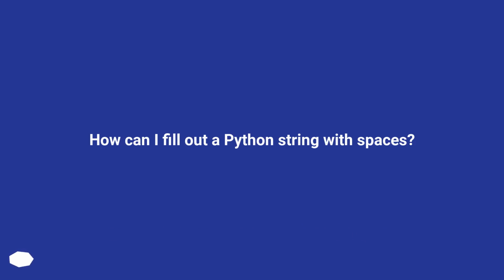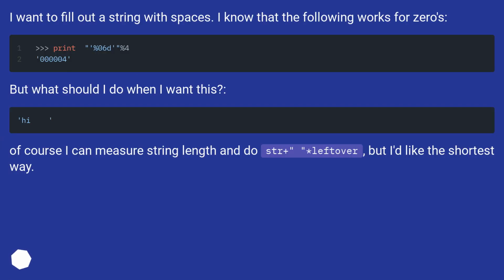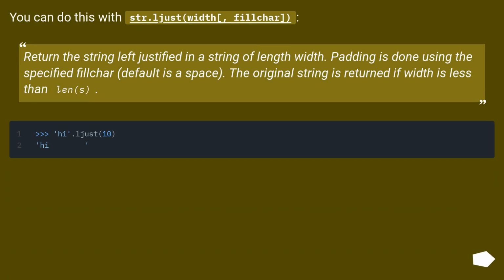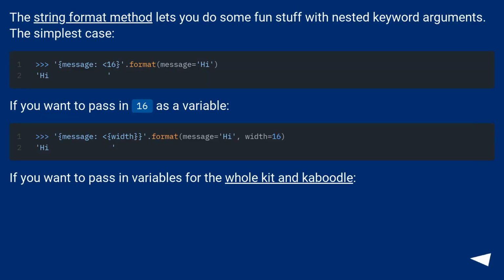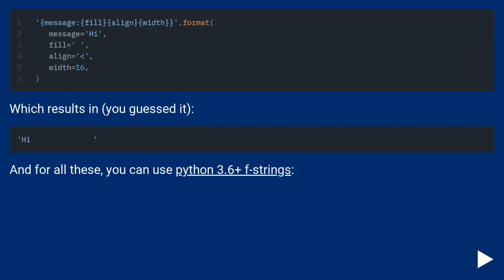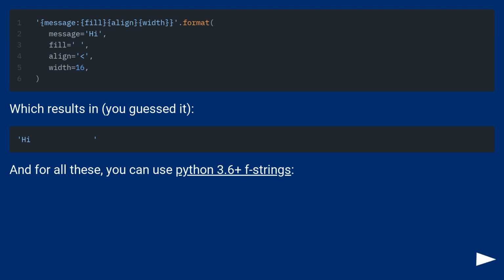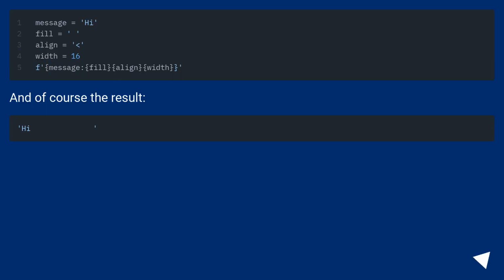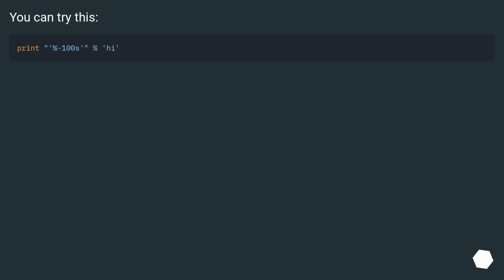How can I fill out a Python string with spaces?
Chapters
00:00 Question
00:33 Accepted answer (Score 934)
01:01 Answer 2 (Score 546)
01:28 Answer 3 (Score 192)
02:25 Answer 4 (Score 87)
02:37 Thank you